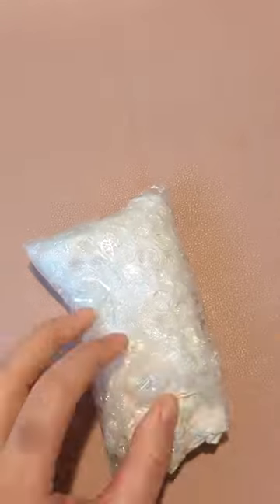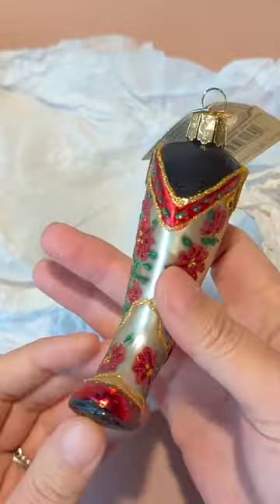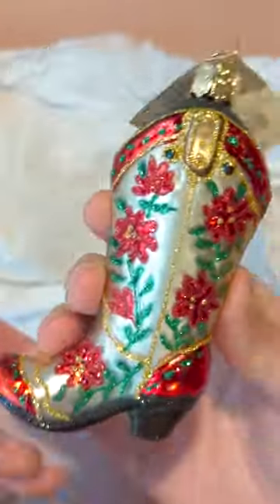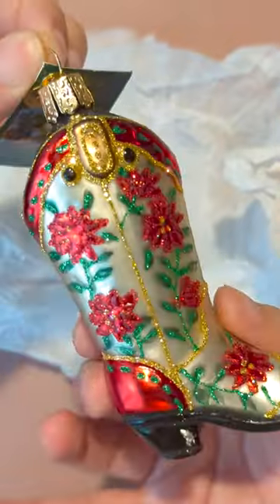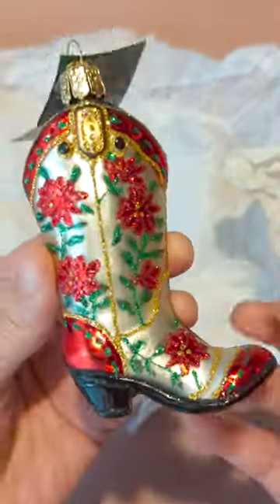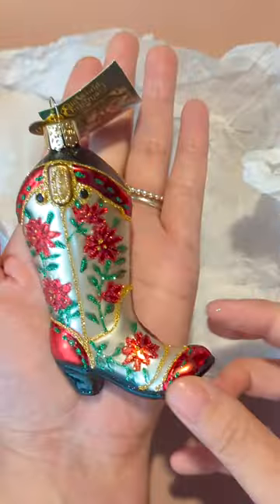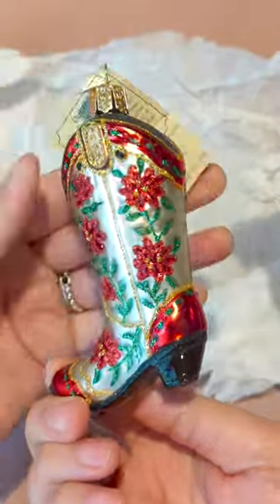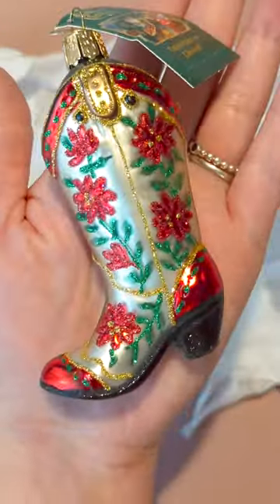Old World Christmas Cowboy Pioneer Collection Glass Blown Ornaments for Christmas Tree Cowgirl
6513 132nd Ave NE No. 142, Kirkland, WA 98033